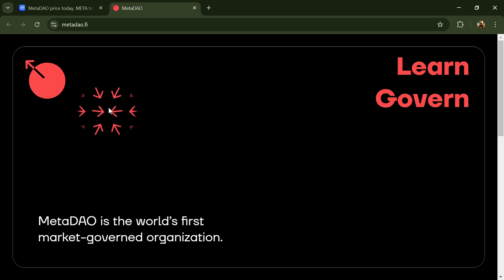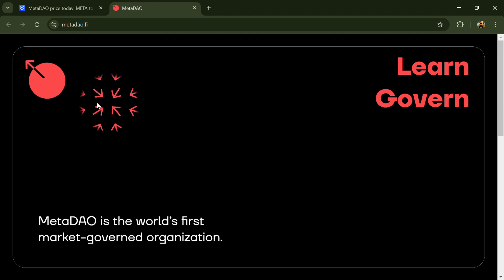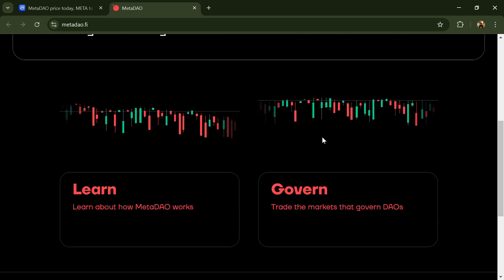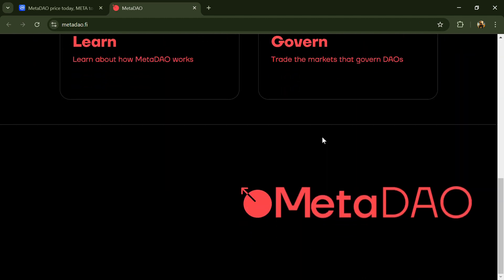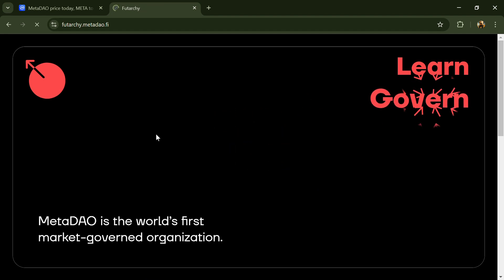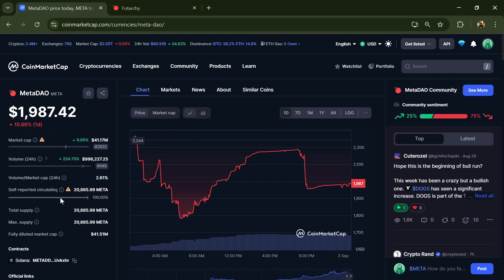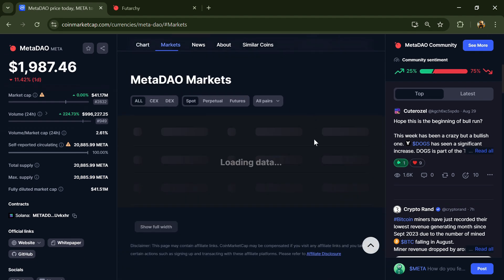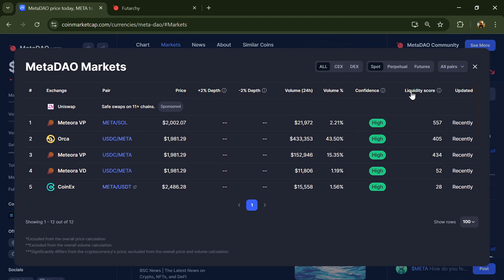What is MetaDAO (META) Coin | Review About META Token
In this video, I will share a Review of the MetaDAO (META) token Crypto Project. I have collected all the data from online sources, so please don't take this video as financial advice. I am not a financial advisor.